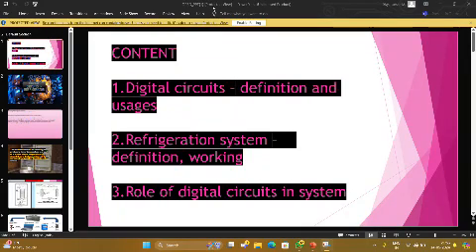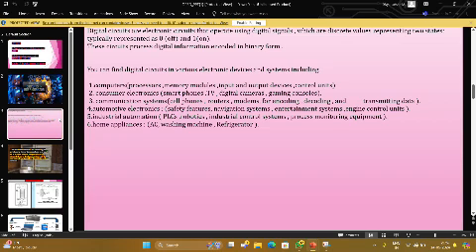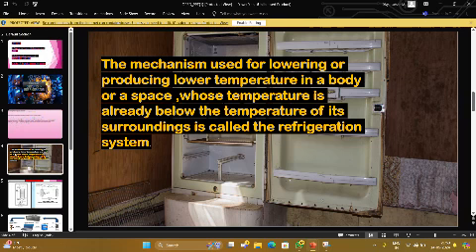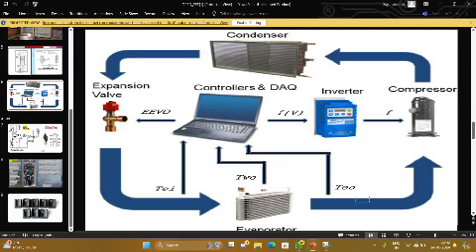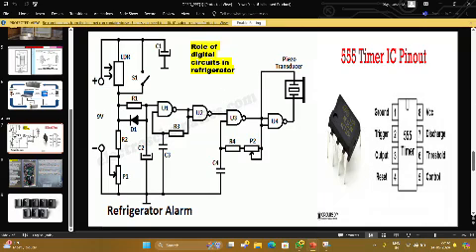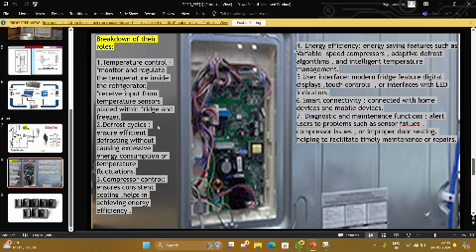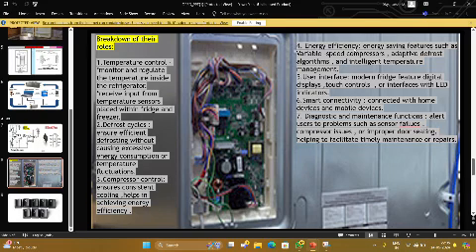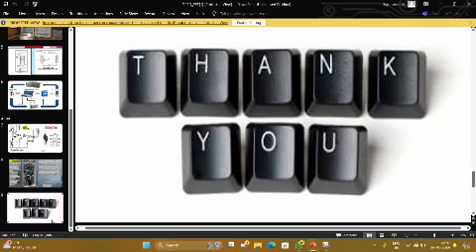DIGITAL CIRCUITS IN REFRIGERATOR